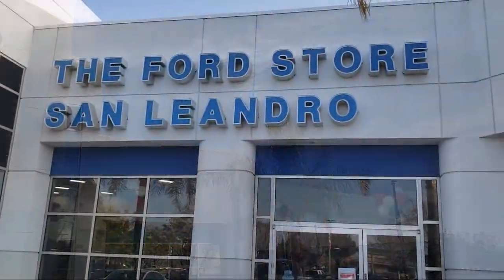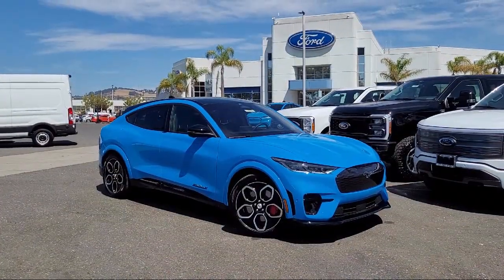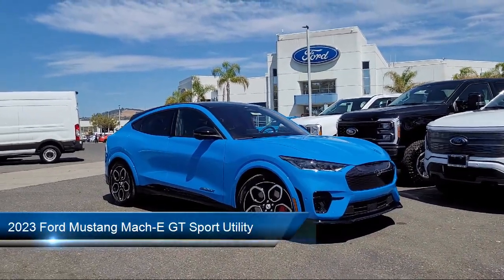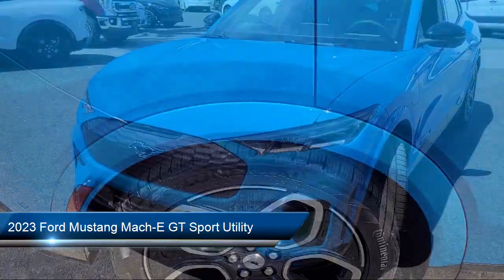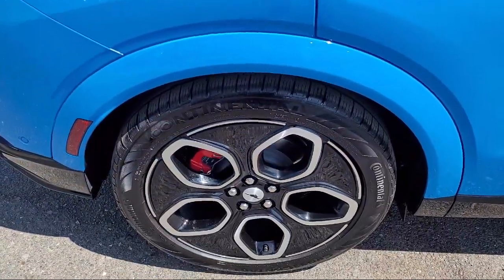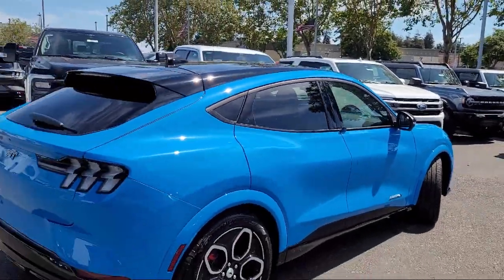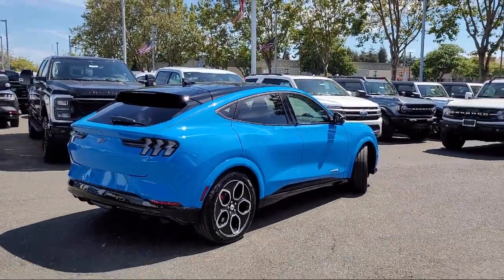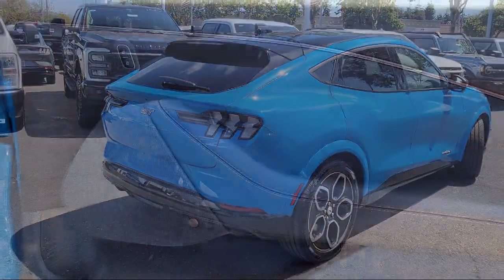2023 Ford Mustang Mach-E GT Sport Utility Oakland Alameda San Leandro San Lorenzo Hayward Castr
2023 Ford Mustang Mach-E GT Sport Utility Stock Number: Z00568 Vin:3FMTK4SE2PMA57777.